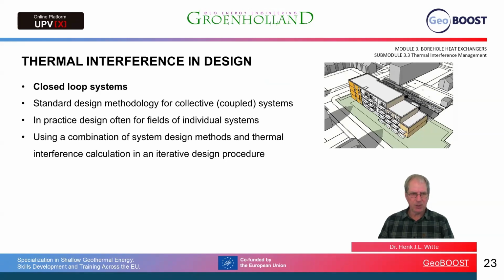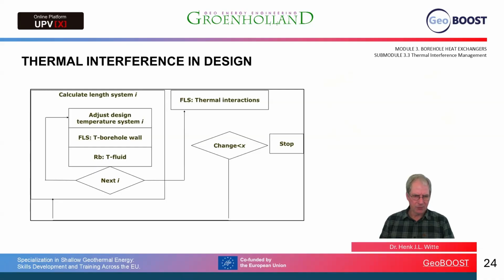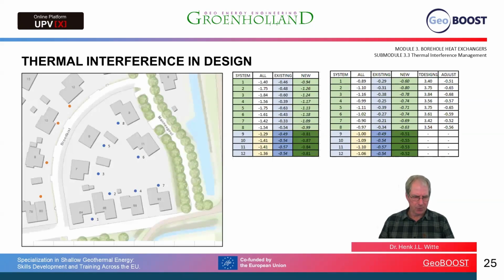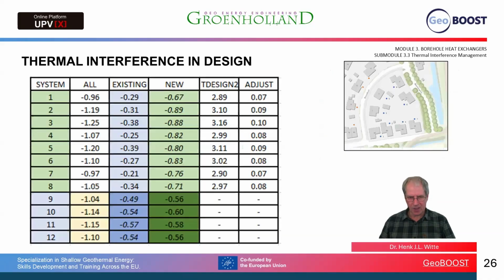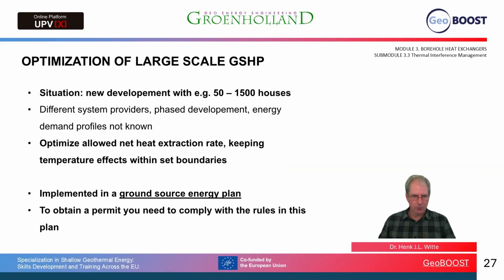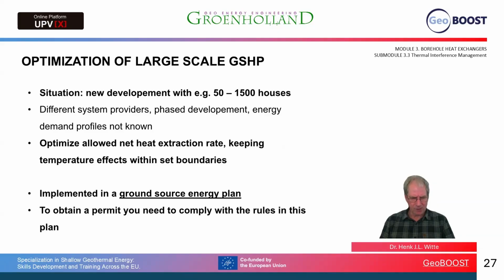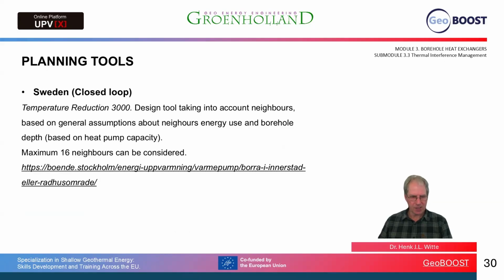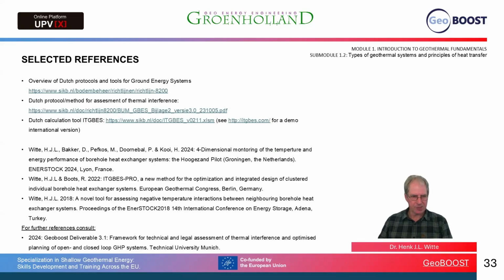09-Submodule 3.3_part3 (Post-Processed) | 68/106 | UPV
Título: 09-Submodule 3.3_part3 (Post-Processed)